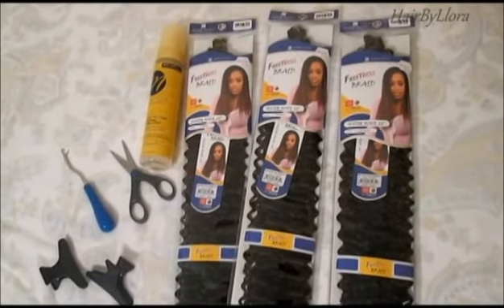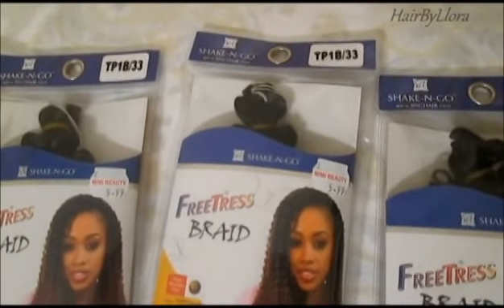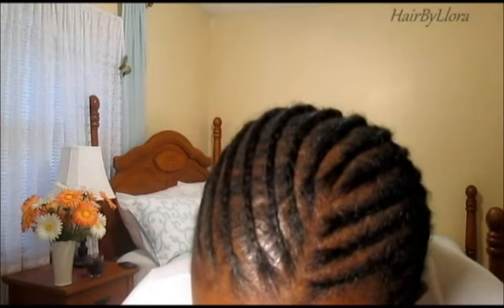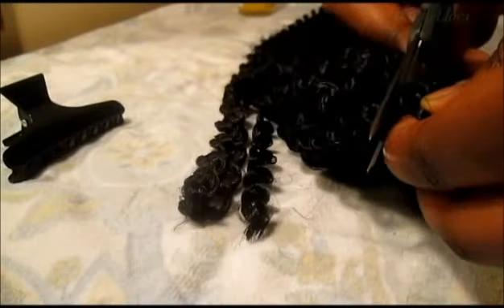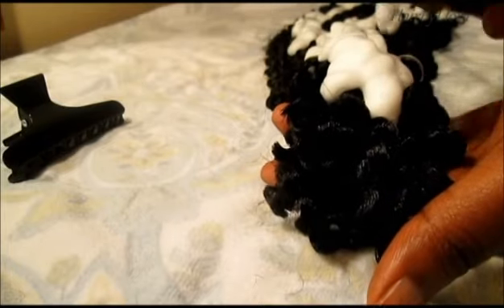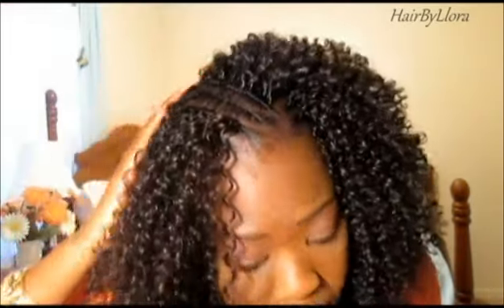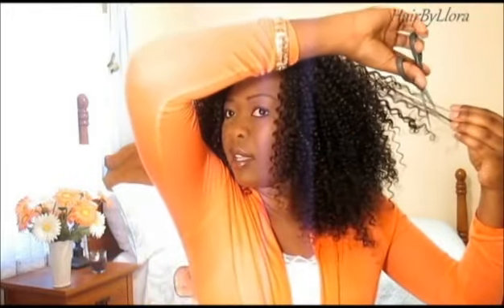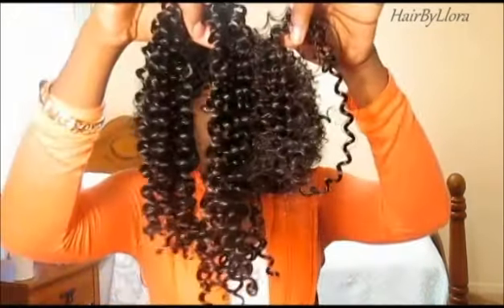Crochet Braids Tutorial: Water Wave By FreeTress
This is how I install my Freetress water wave crochet braids. I love to wear them with a side bang.